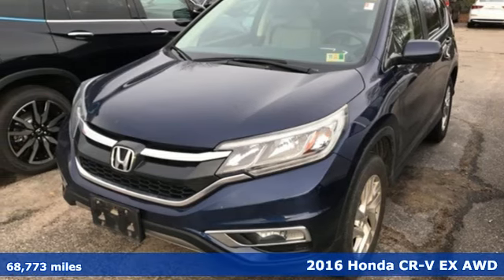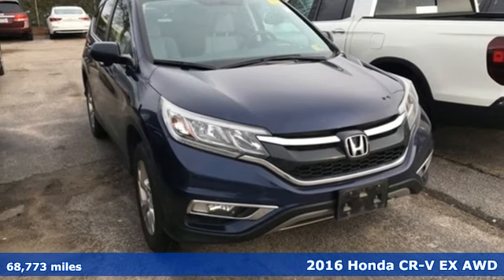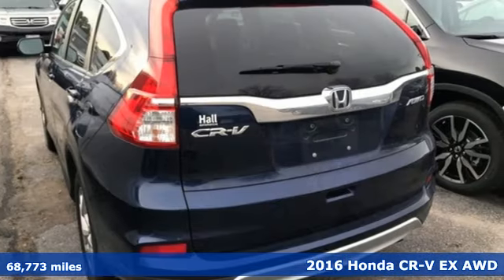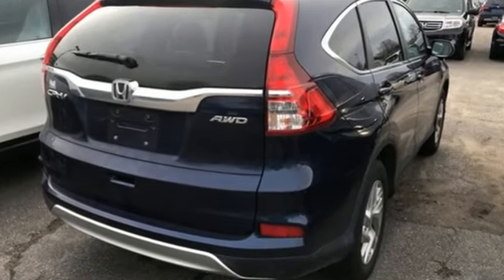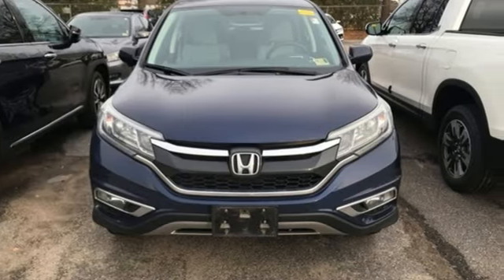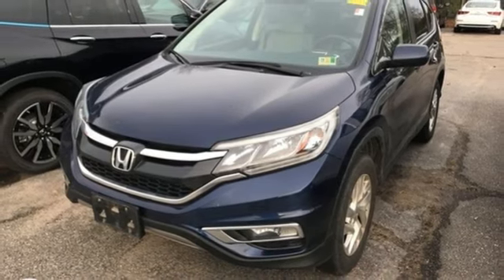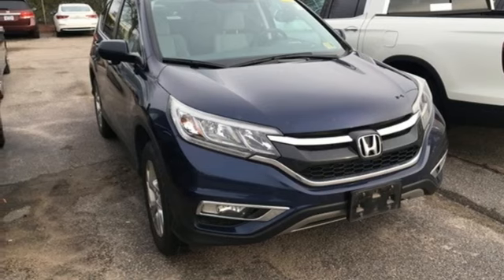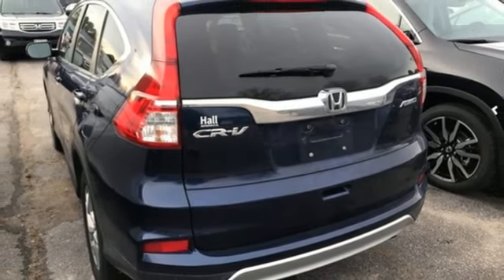Used 2016 Honda CR-V Virginia Beach VA Norfolk, VA 2190399A - SOLD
Year: 2016
Make: Honda
Model: CR-V
Trim: EX
Engine: 2.4L I4 DOHC 16V i-VTEC
Transmission: CVT
Color: Gray
Interior: Gray
Mileage: 68773
Stock #: 2190399A
VIN: 2HKRM4H50GH602171
JUST ARRIVED. PENDING INSPECTION. Clean CARFAX. Obsidian Blue 2016 Honda CR-V EX AWD CVT 2.4L I4 DOHC 16V i-VTEC AWD.brbrRecent Arrival! 25/31 City/Highway MPGbrbrAwards:br * 2016 IIHS Top Safety Pick+ (With Touring Model) * ALG Residual Value Awards * 2016 KBB.com Brand Image Awardsbr2016 Kelley Blue Book Brand Image Awards are based on the Brand Watch(tm) study from Kelley Blue Book Market Intelligence. Award calculated among non-luxury shoppers. Kelley Blue Book is a registered trademark of Kelley Blue Book Co., Inc.brbrbr*Every Internet Price includes current applicable dealer discounts. Your additional costs are sales tax, tag and title fees for the state in which the vehicle will be registered, any dealer-installed options (if applicable) and a $699 dealer processing fee (Virginia, North Carolina). Prices are subject to change, and prior sales are excluded. While every reasonable effort is made to ensure the accuracy of this information, we are not responsible for any errors or omissions contained on these pages. Please verify any information in question with the dealer.

Address:
3516 Virginia Beach Blvd